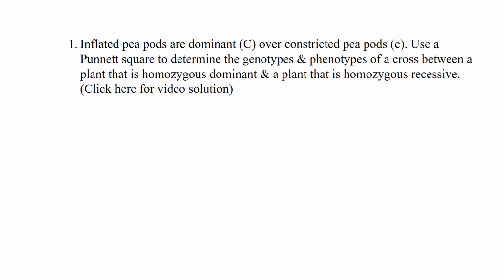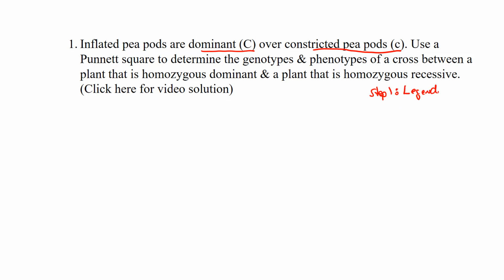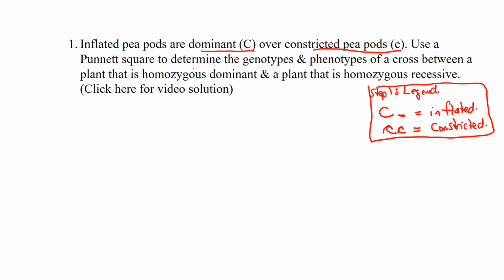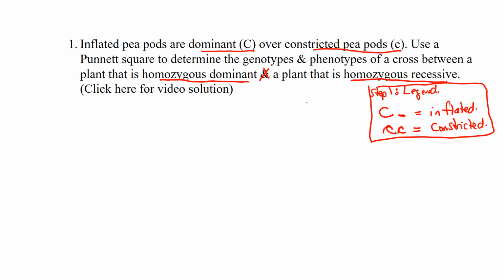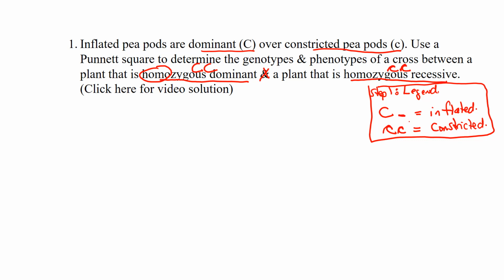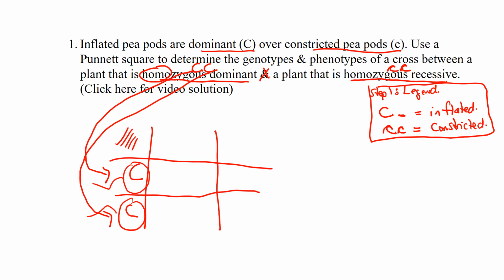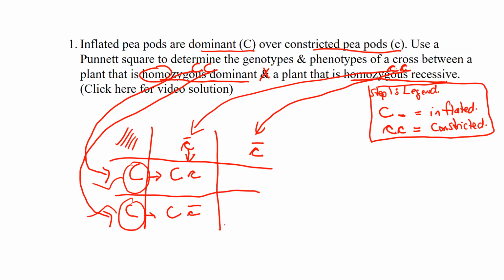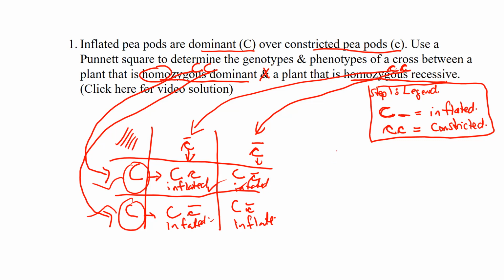page 12 question 1